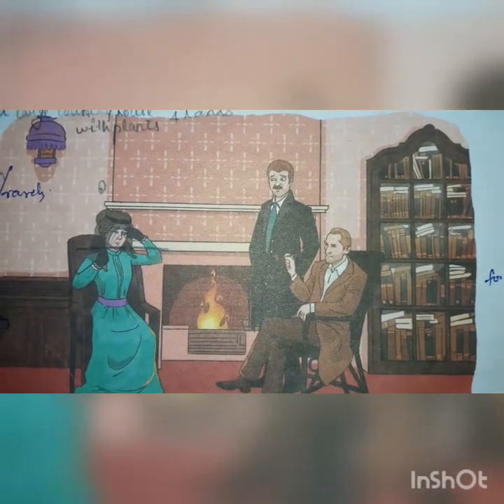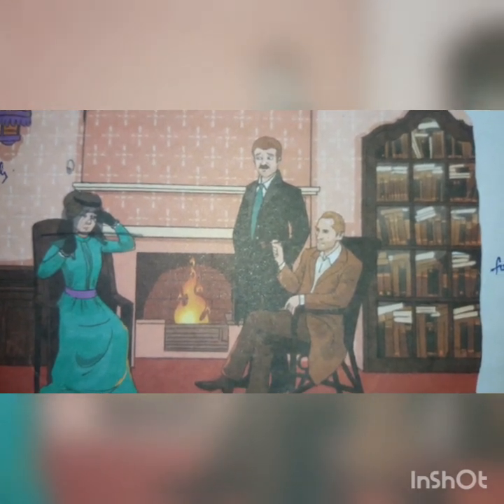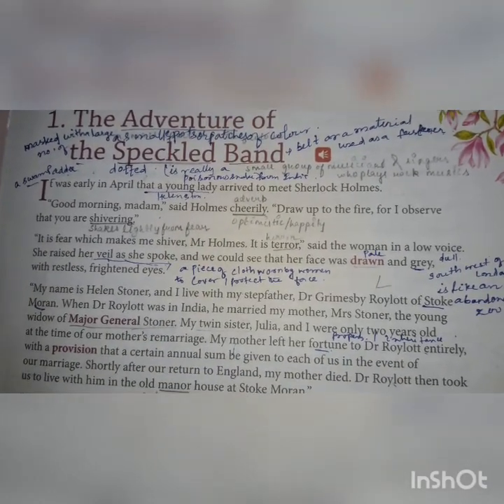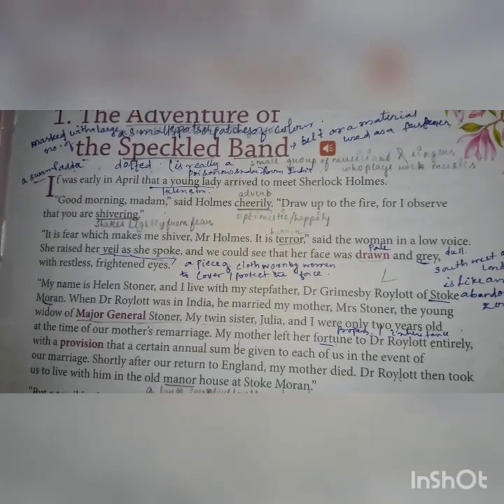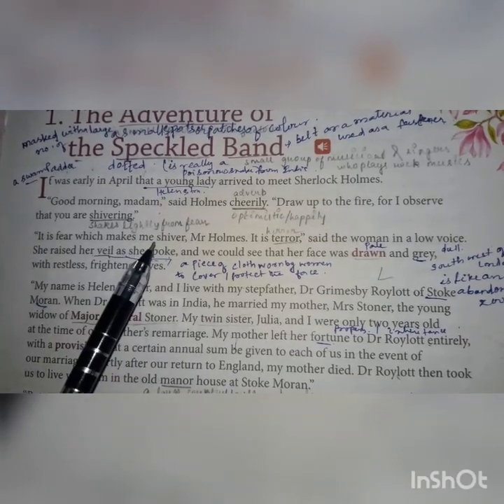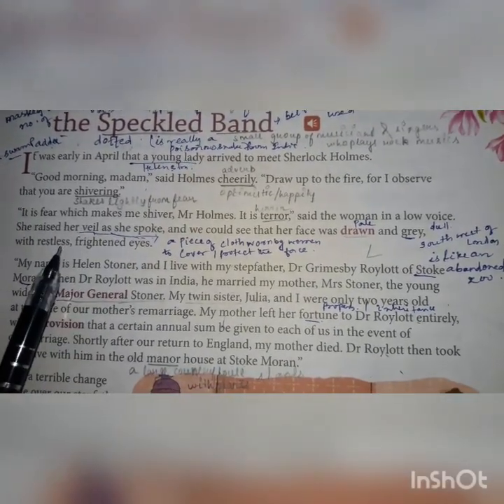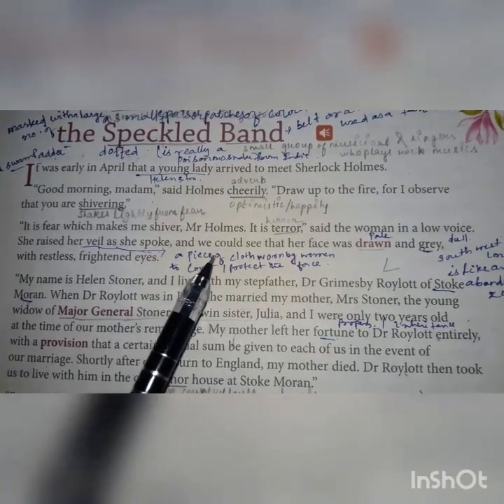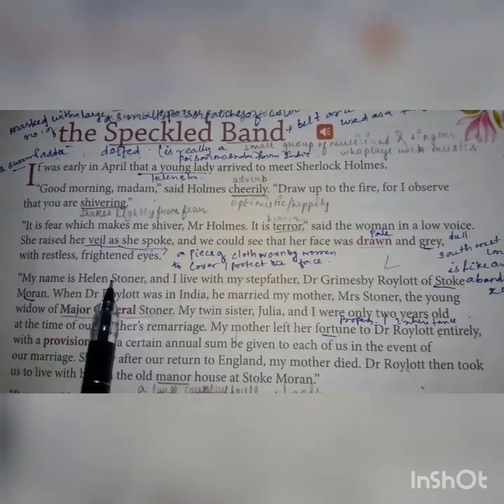Class 8th. Ln-1. The Adventure of the speckled band.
By miss mamata patro of de paul school berhampur